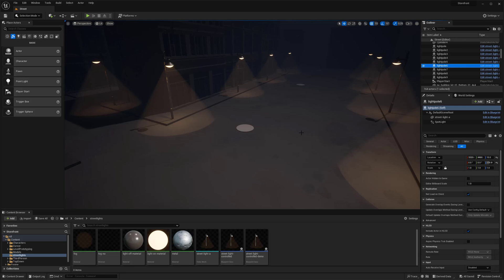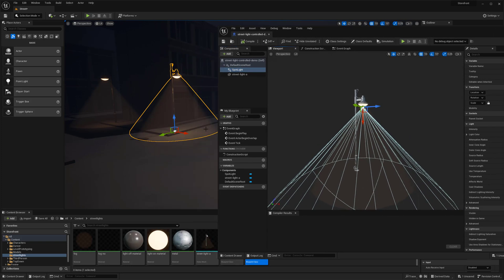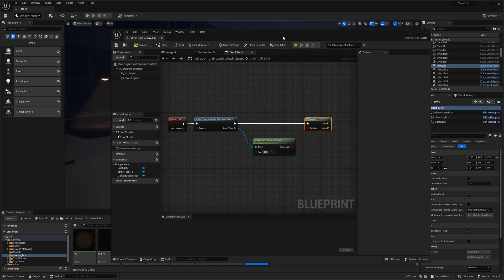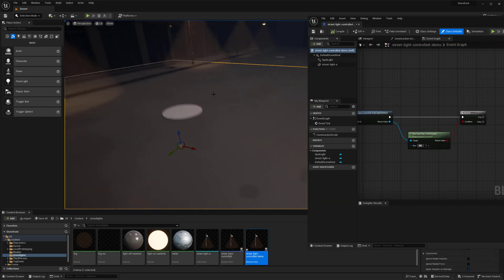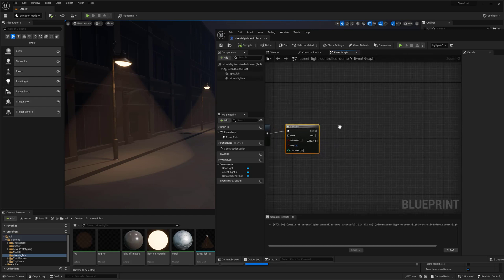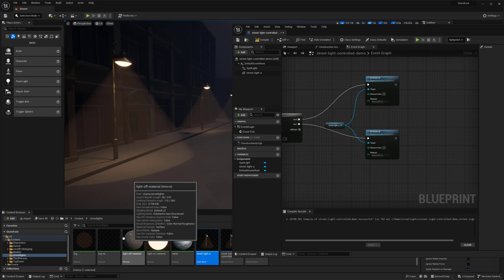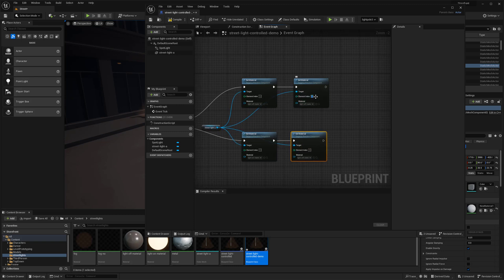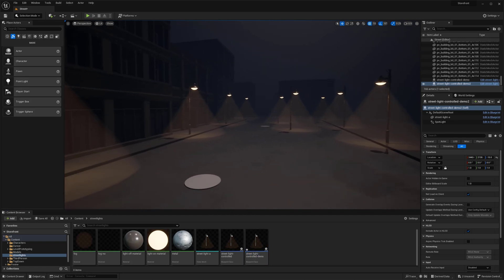How to turn ON & OFF Lights with a Blueprint in Unreal Engine 5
In this video we take it a step further with our blueprint actor streetlights and I cover how we can set them up to be controlled by a keyboard input. The specific streetlights are more difficult because they require not just the light to be toggled but also multiple material changes to get the look correct!

Hope you found this helpful and let me know down below if you have any questions or things you would like to see covered in a future video!

or here directly on the channel!